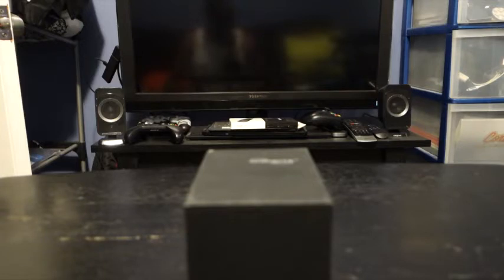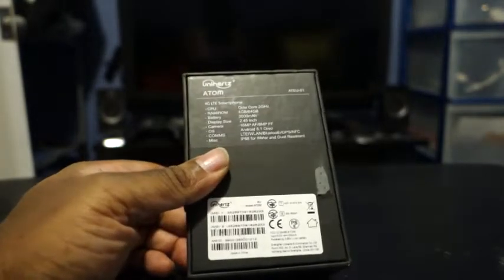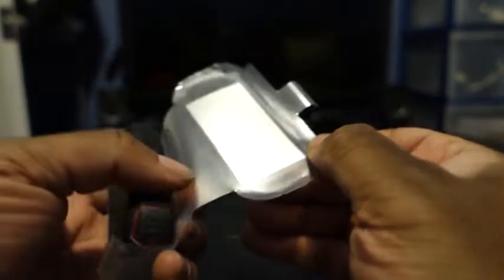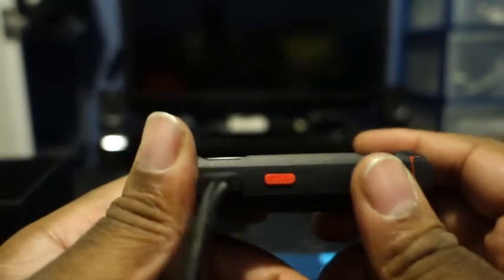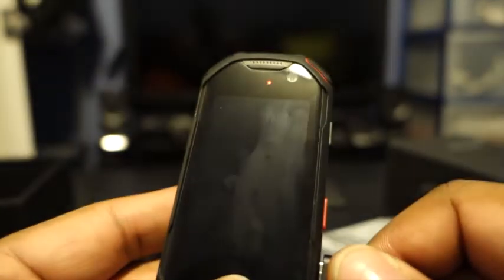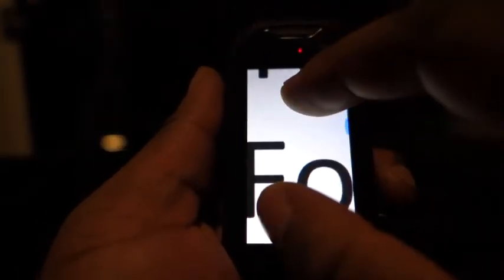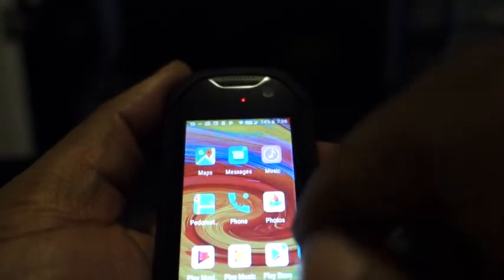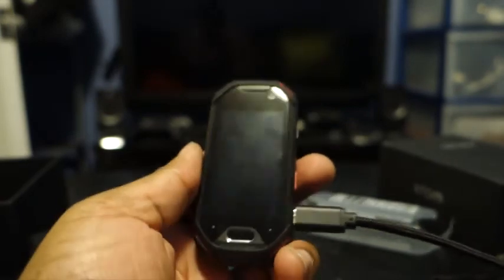Unihertz Atom Unboxing!! Yahoo!!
Can you say happy day?! What a way to start my Thanksgiving Break than to do an unboxing of the Unihertz Atom smartphone! I was expecting this on November 26th, the earliest! I'm so happy!